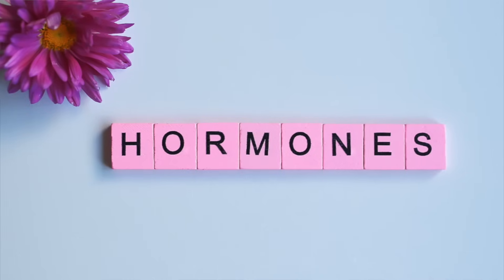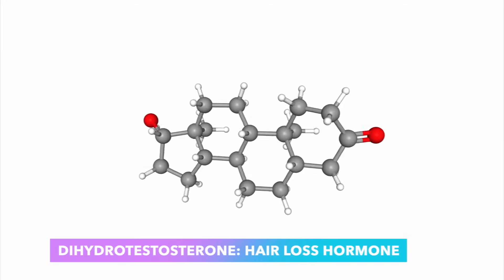3 REASONS WHY YOUR HAIR IS NOT GROWING (AND HOW TO FIX IT!)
Hey curlfriend! Are you struggling with slow or no hair growth? Don't worry, I have the solutions you need! In this video, we'll reveal the 3 key factors affecting your hair's progress and show you how to overcome them. Get ready to unleash your hair's growth potential. Watch and transform your hair care routine today!

🎥TECHY STUFF ↓
Editing Software: iMovie
Camera : Canon 90D
Lense: Canon EF 50mm f/1.8 STM